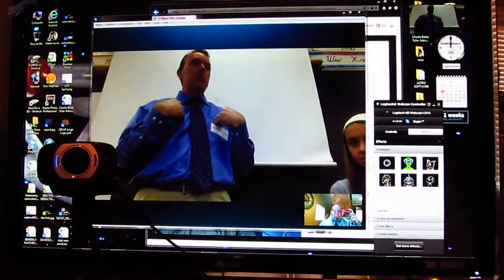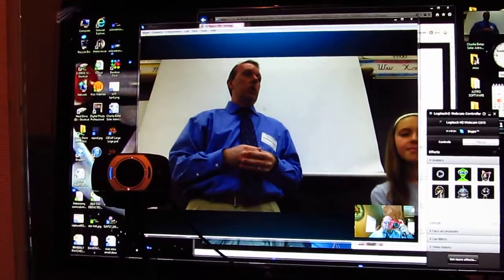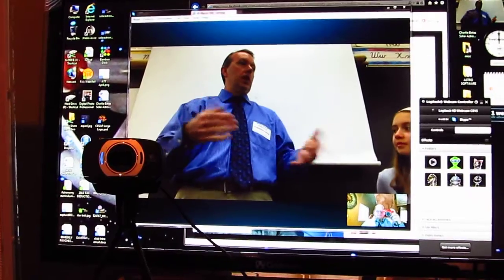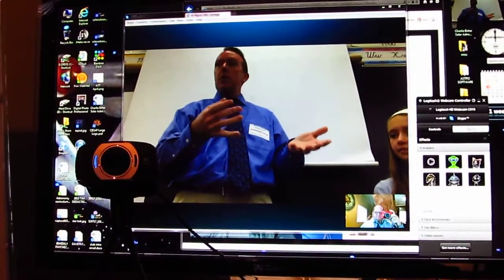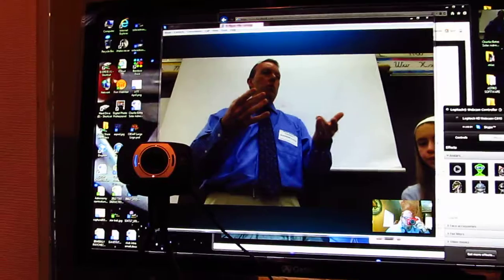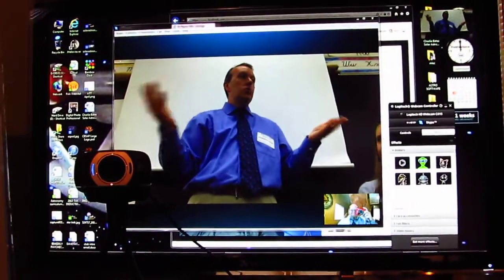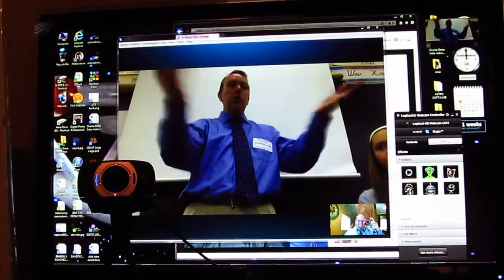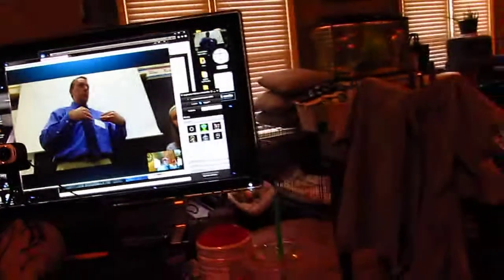Doug Church presenting to Ellen's Class